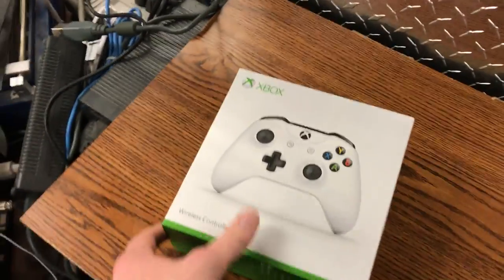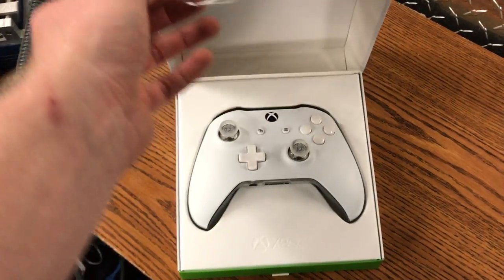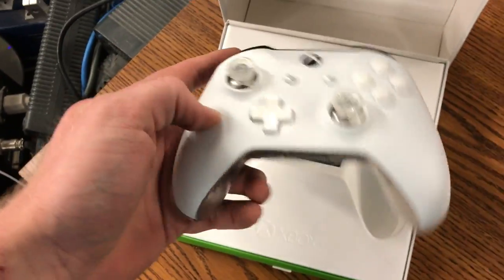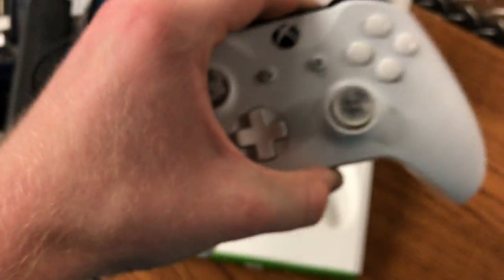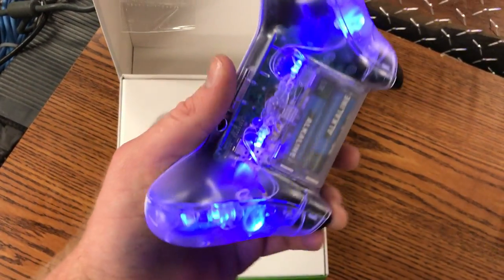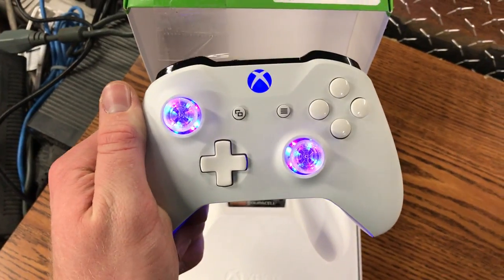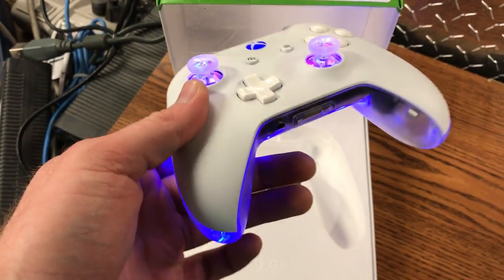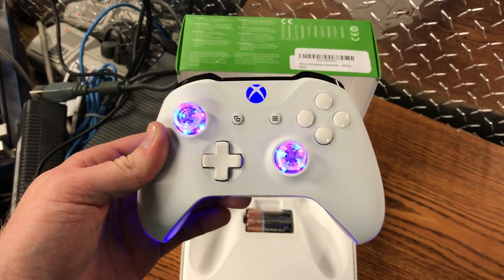First Customized Xbox One Controller for SBMODZ! - Sharky's Customs \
Please Check out my price list for all Prices, Details & Info you need!